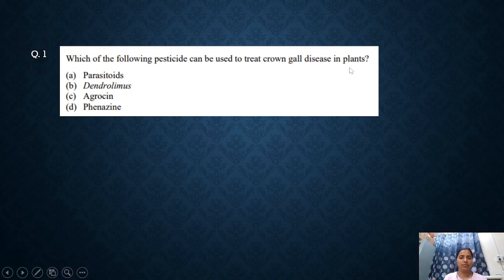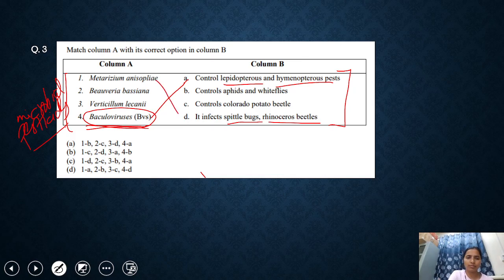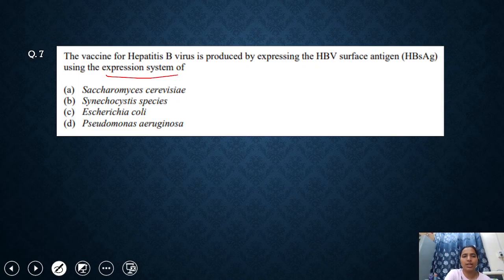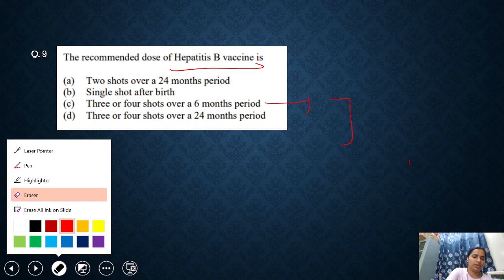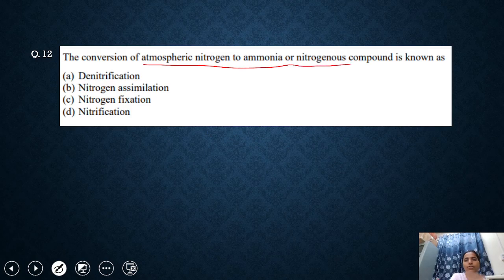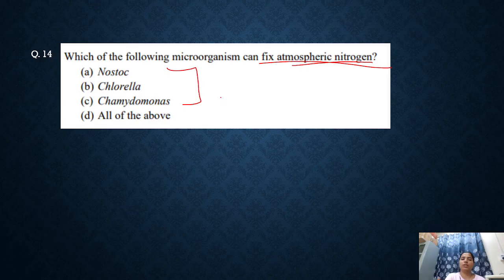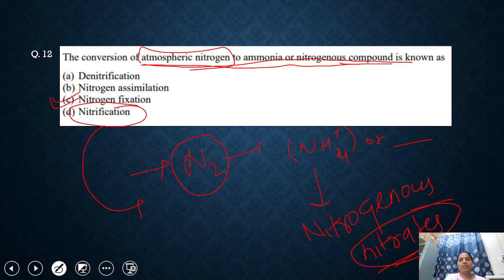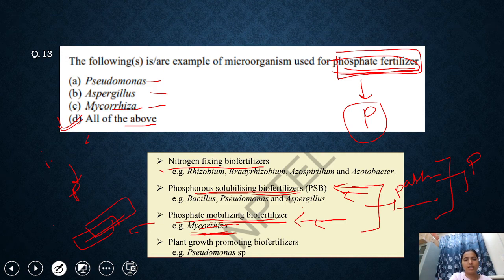Week 11_Assignment 11_Industrial Biotechnology_NPTEL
This video helps you in solving questions relating to the questions related to fermentation processes.